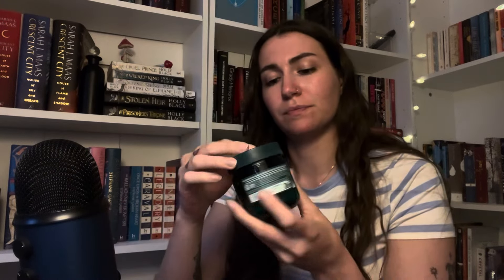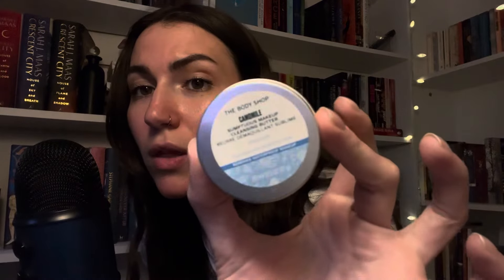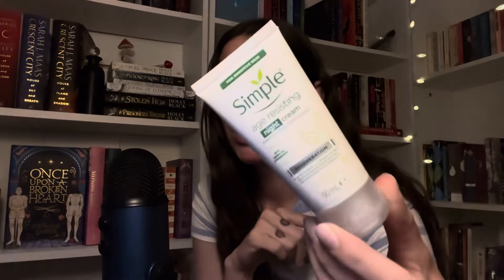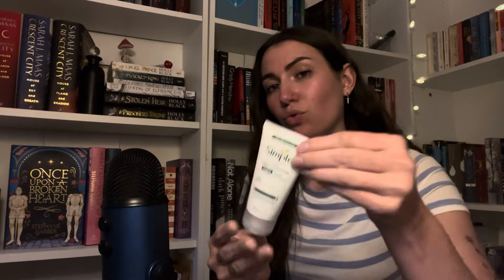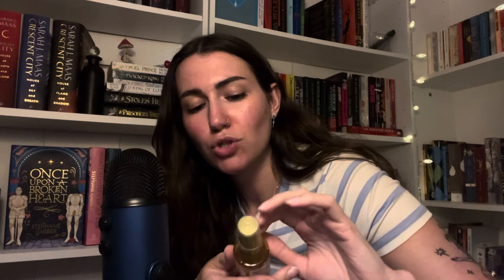ASMR beauty haul 🛁🤍 lid sounds, tapping, close whispers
Thank you for joining me 🫶🏻 please check out the links below 🤍